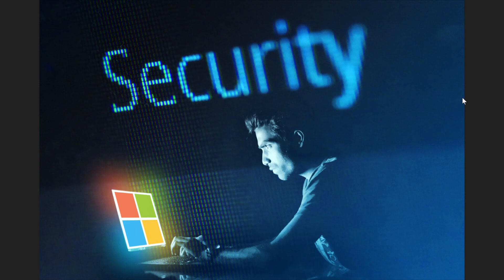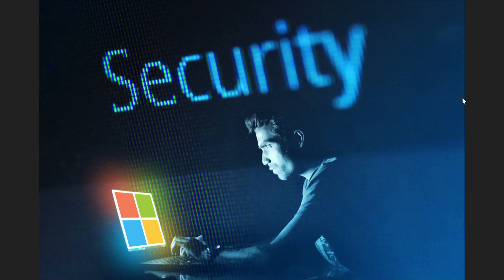IMPORTANT SECURITY updates for Windows 10 Fixes 9 Zero Day 4 Exploited 117 total flaws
A big month for security updates!